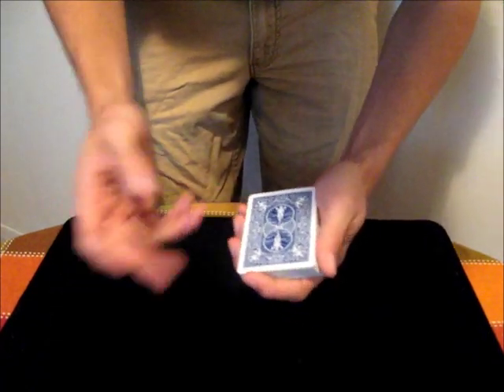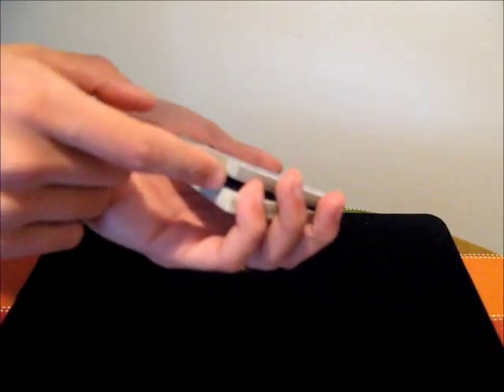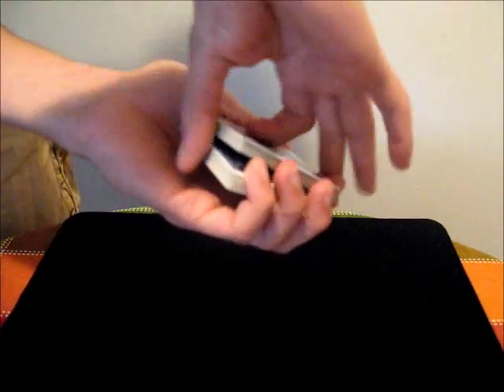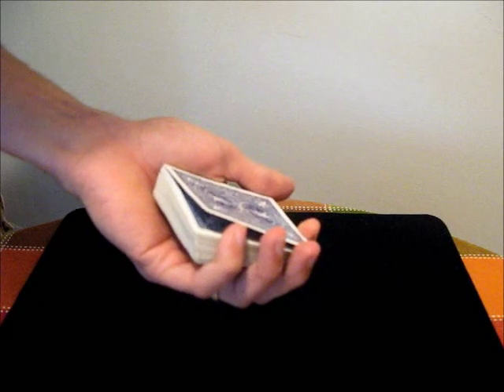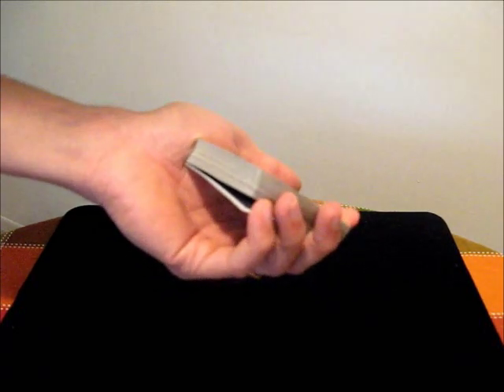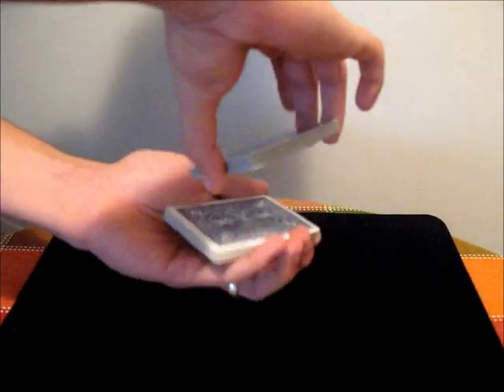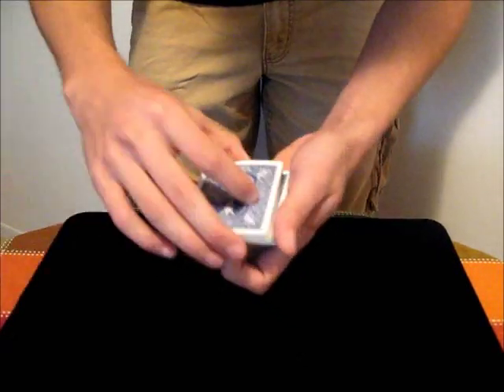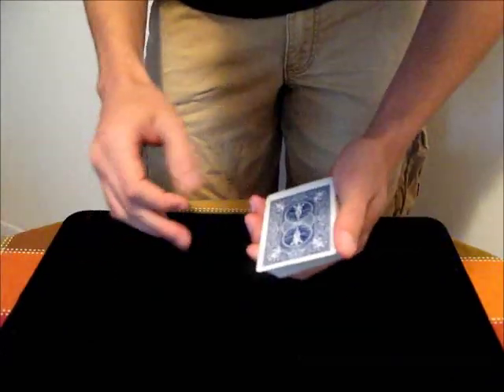Pinky Break Tutorial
In this video, I teach the pinky break.